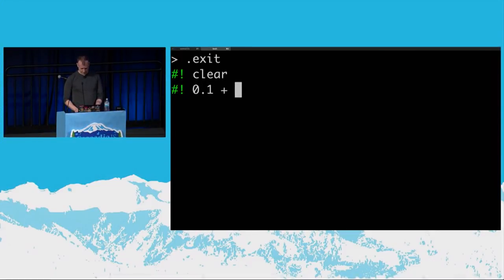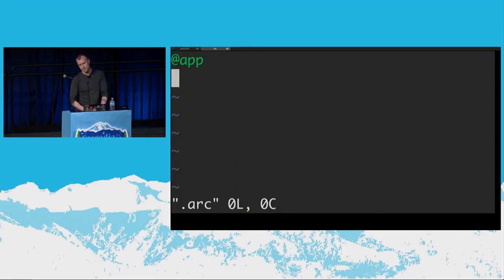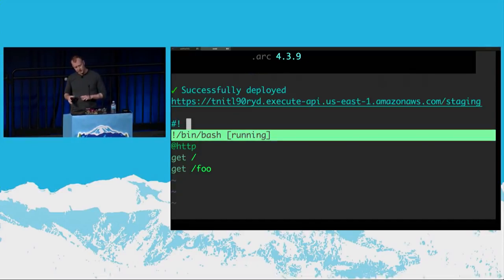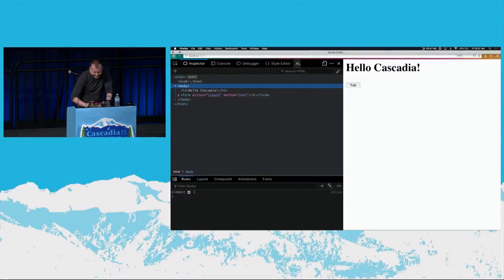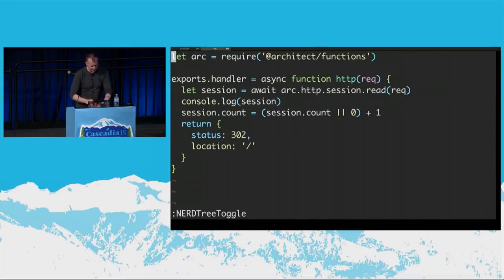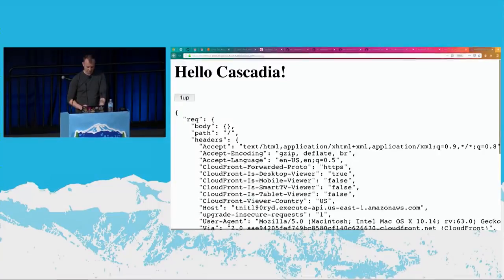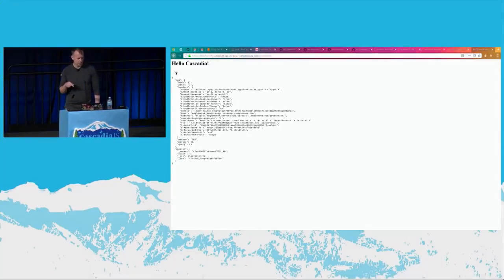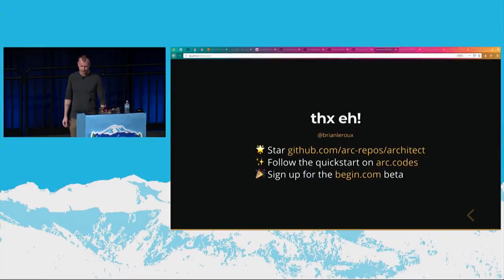Even Faster: now with Functions! // Brian Leroux // CascadiaJS 2018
The secret weapon of serverless architectures is extremely fast deployments with zero downtime. Surgical deploys allow for updating a single function in place within 1 second. All this adds up to faster iterations, which means quicker turnaround and that equals: super stoked devs!